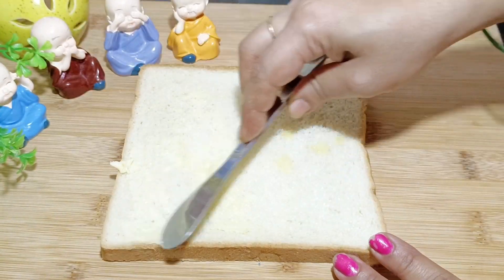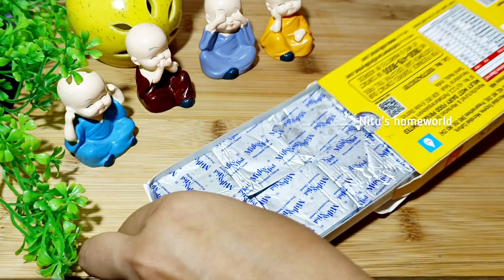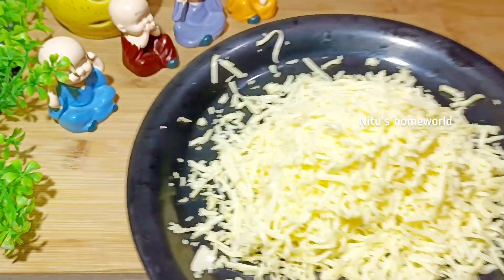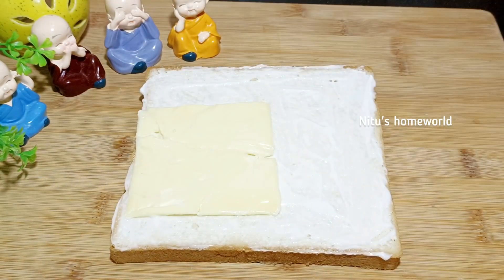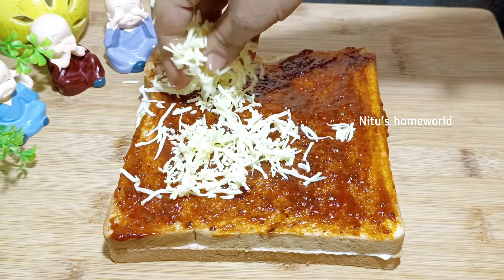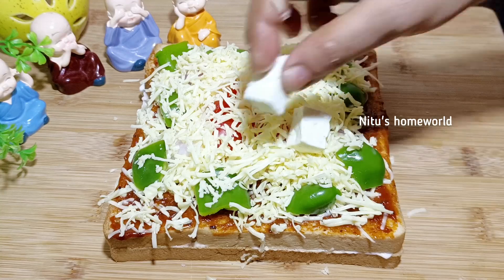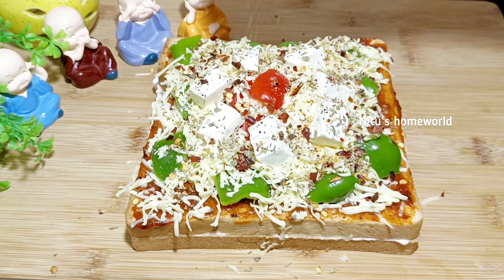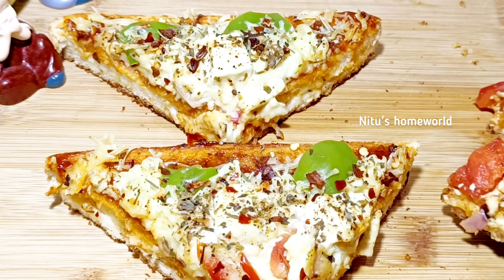No Oven,No Grill तवे पर बनाएं ब्रेड पिज़्ज़ा रेसिपी। Bread Pizza on Tawa l Cheesy Pizza Recipe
Follow Nitu's homeworld on your favourite social media channel :-

आज मैं आपके लिए  जो रेसिपी लेकर आई हूं, उसे आप अपने घर पर बहुत ही आसानी से घर के ही सामान से बना सकते हैं, बस कुछ ही मिनटों में तैयार कर सकते हैं,आप इसको एक बार जरूर ट्राई करें।

अगर आपको मेरी👩‍🍳 रेसिपीज 🍚😋पसंद आती है, तो आपके 🙏अपने चैनल "नीतूज होमवर्ल्ड" किचन को 👍लाइक,↗️📱शेयर,📱📱 कमेंट और ▶️सब्सक्राइब करना बिल्कुल ना भूलें, जहां आप ▶️ सब्सक्राइब करेंगे वहीं पर एक घंटी 🔔 का निशान होगा,जिसको आप दबआएंगे👆तो मेरी 👩‍🍳 नई-नई और इंटरेस्टिंग और बहुत ही अच्छी-अच्छी रेसिपीज 🍚🍚🍚 आप लोगों तक सबसे पहले पहुंच सकेगी,मैसेज के द्वारा तो सब्सक्राइब ▶️ जरूर से करें :)

If you like this recipe, then do hit the like 👍✅button, Share📱↗️ this Tasty Recipe with your Friends💑and Family members and also comment ⤵️below on what you think about this video.

YouTube music
Title - Jazzeton